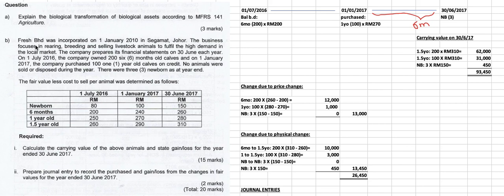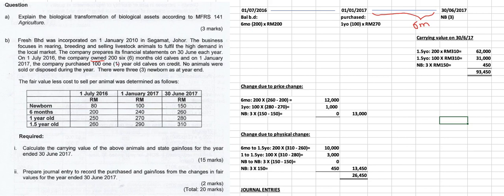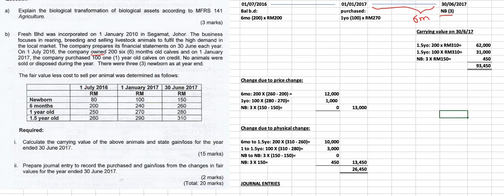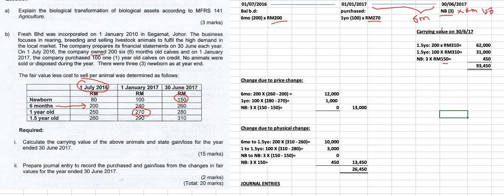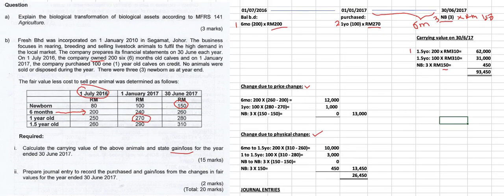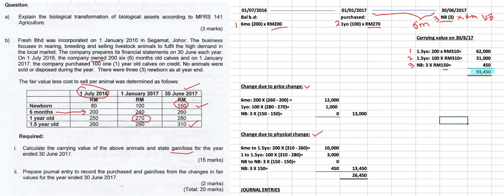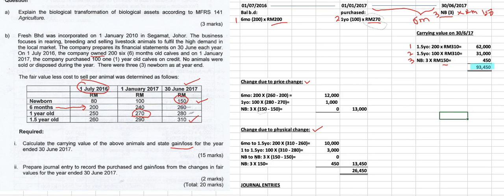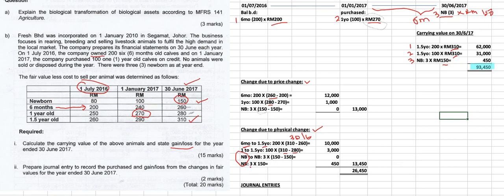FAR460 MFRS141 BA Q2 Part1 BIOLOGICAL ASSET